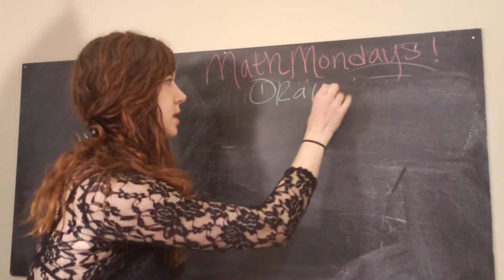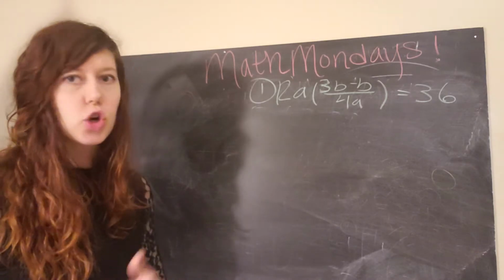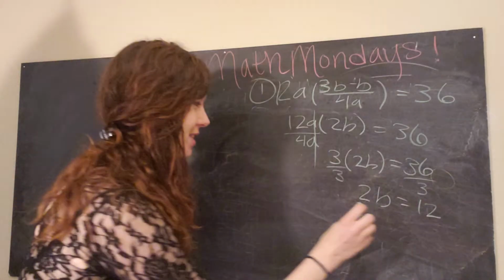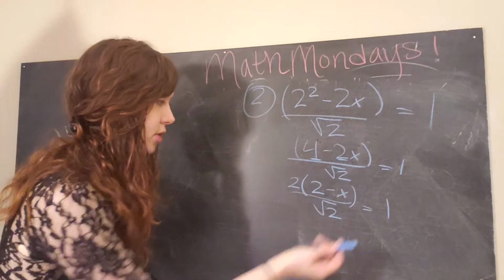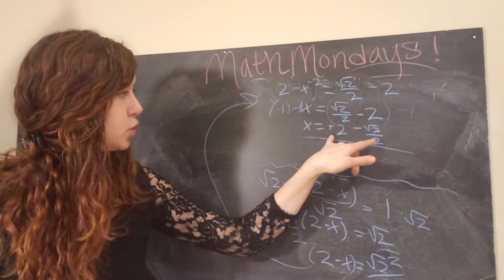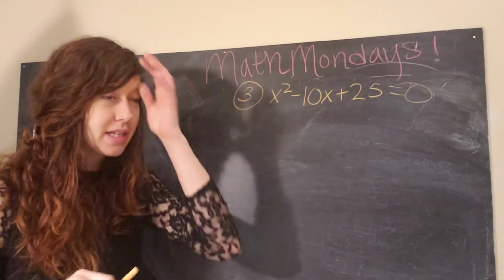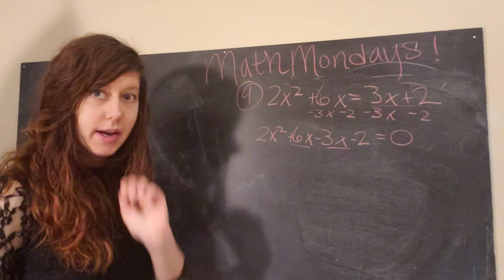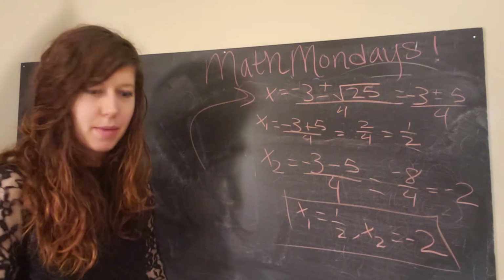Math Mondays: Algebra I review!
Let's tackle some practice problems to solidify our understanding of algebra !!

And of course, please ask any and all questions about these practice problems, algebra topics, or other math concepts! Let's learn the language of math together !!